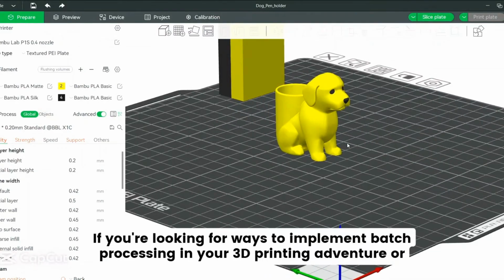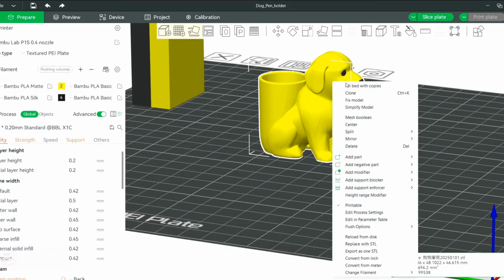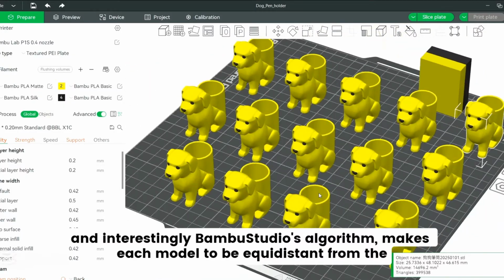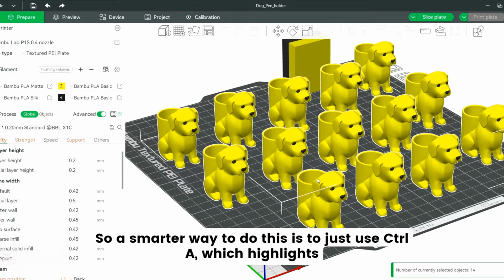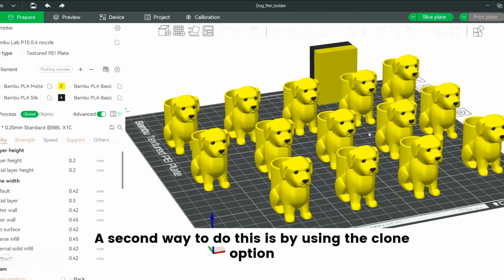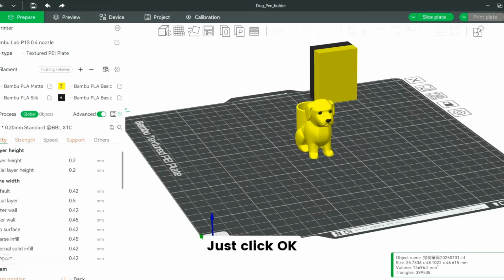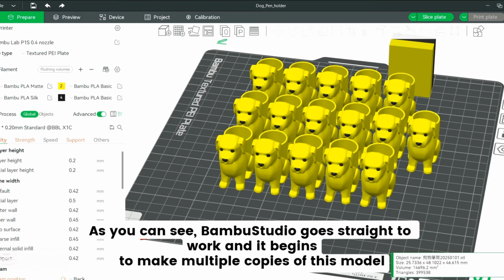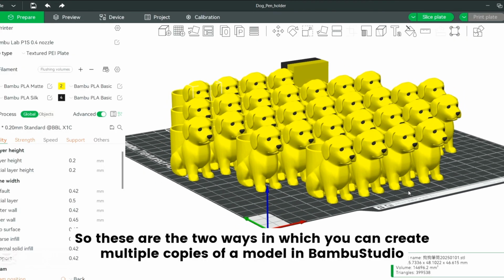Save Time! Create Multiple 3D Model Copies in Bambu Studio Fast 🎨🚀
Are you tired of manually copying 3D models for your projects? Say goodbye to wasted time! In this tutorial, I’ll show you how to easily create multiple copies of your 3D models in Bambu Studio with just a few clicks. Whether you're mass-producing parts or testing different designs, this technique will streamline your workflow and save hours of effort.

🌟 What You'll Learn:

Step-by-step instructions for duplicating 3D models.
Tips to optimize your 3D printing workflow.
How to create perfect layouts for batch printing.
🔧 Tools Used:

Software: Bambu Studio
Printer: BambuLab P1S
Whether you’re a 3D printing beginner or an experienced maker, mastering this feature will take your productivity to the next level!

📩 Have Questions? Drop them in the comments, and I’ll help you out.